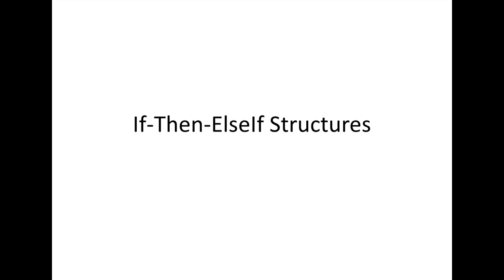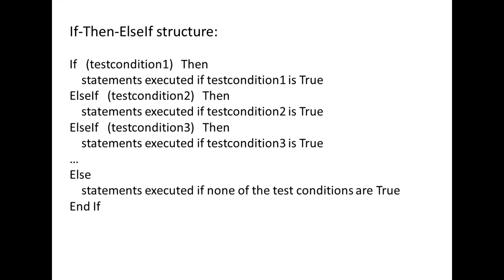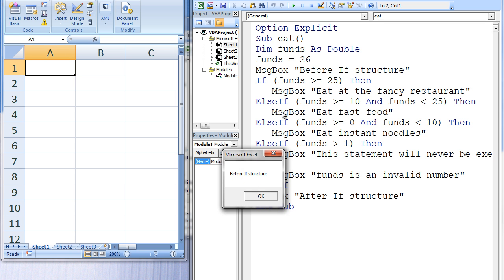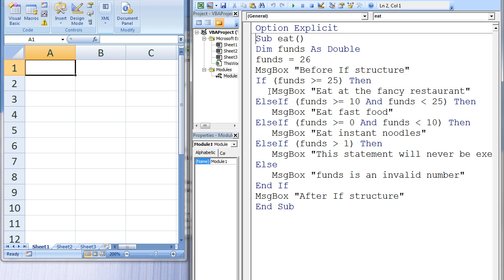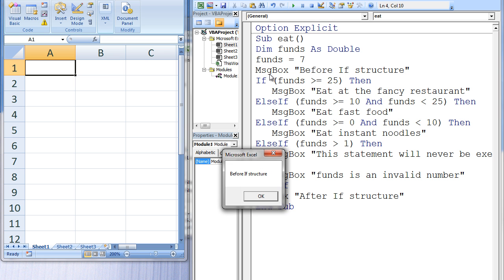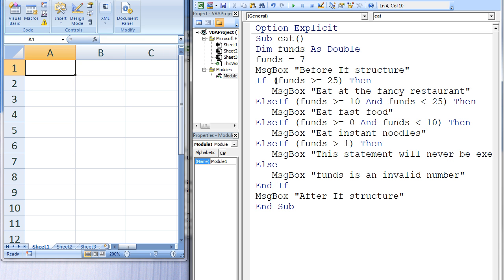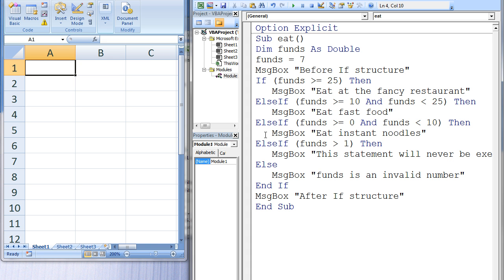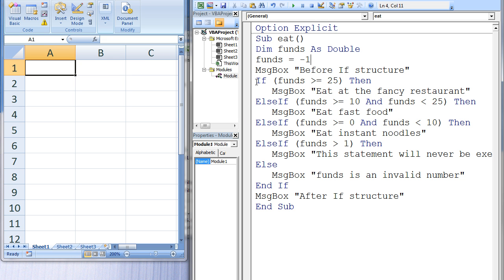Excel VBA Topic 6.4 - If-Then-ElseIf Structures